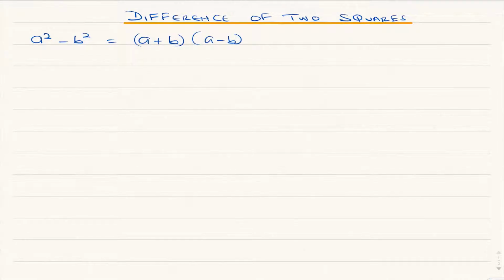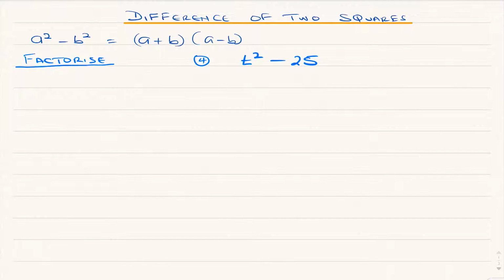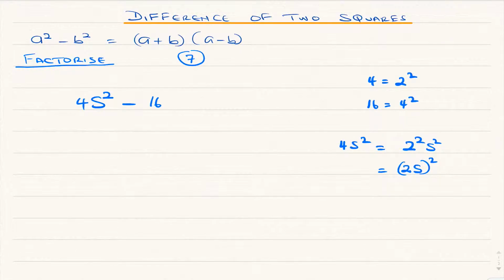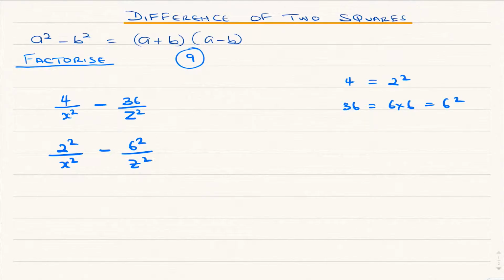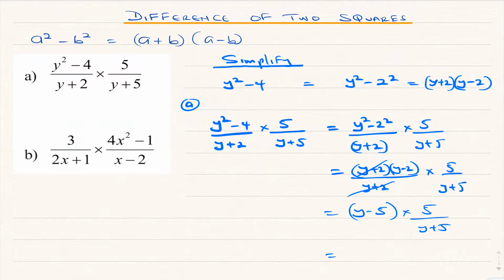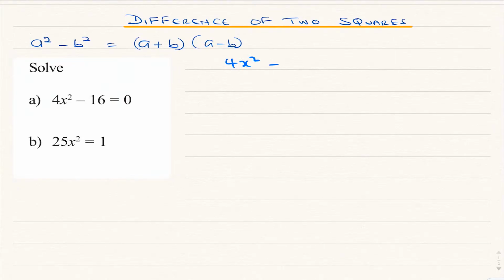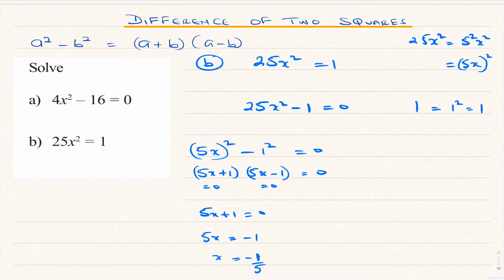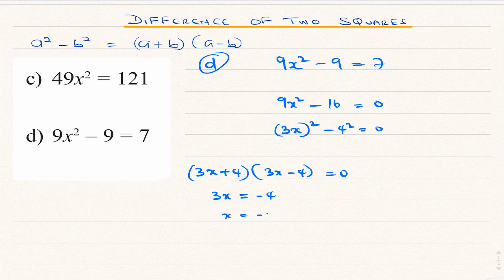Difference of Two Squares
Quadratic, Parabola, Difference of two squares, GCSE Maths, A Level Maths, AQA, OCR, WJEC